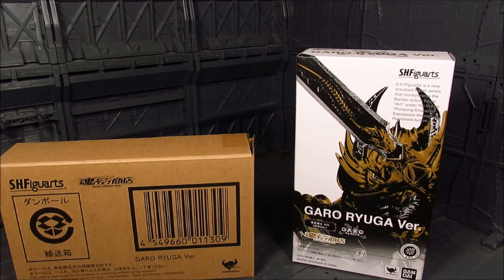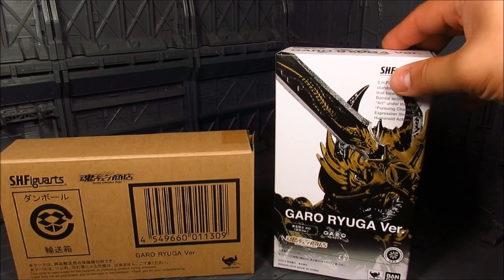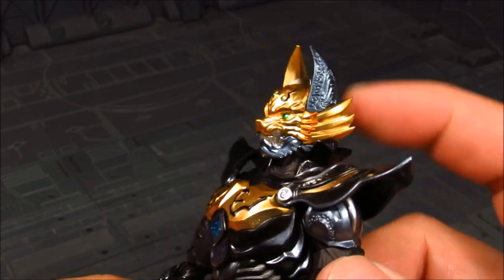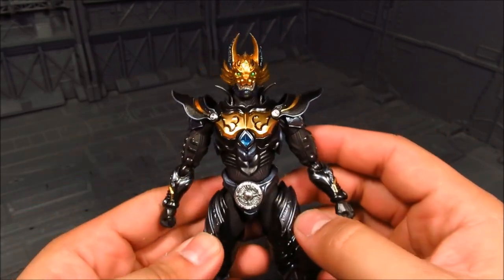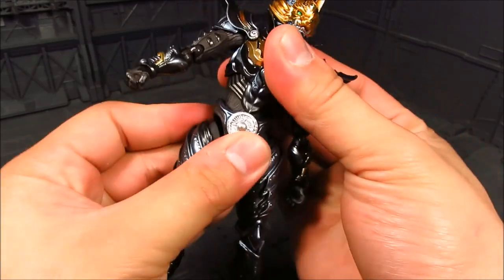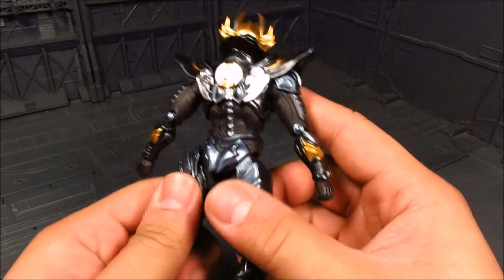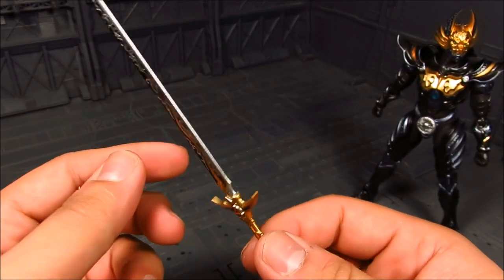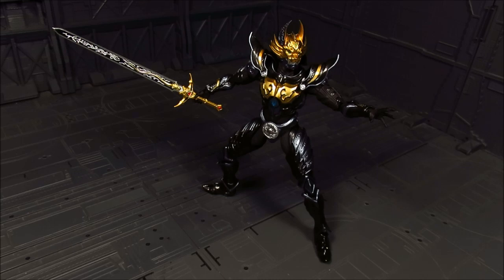SH Figuarts Garo Ryuga's Ver. Review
The Good: Great details on armor and Articulation
The Bad: Limited accessory